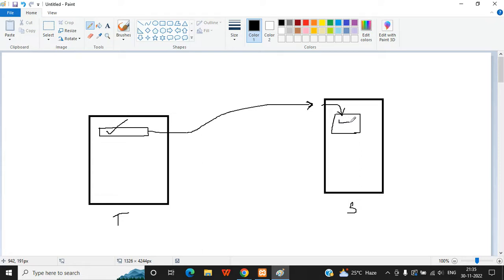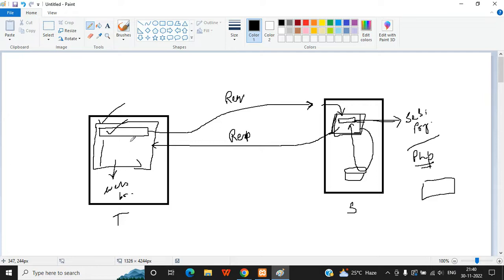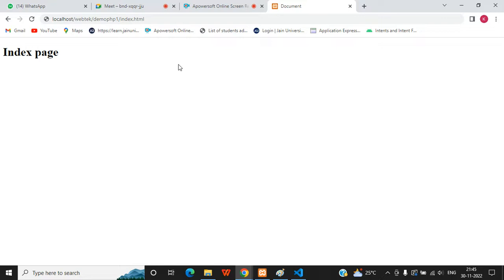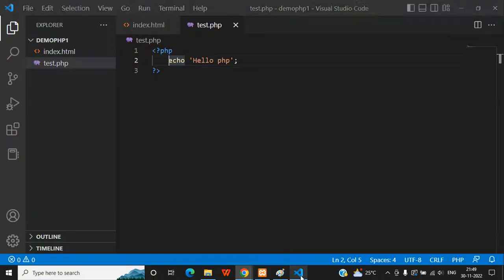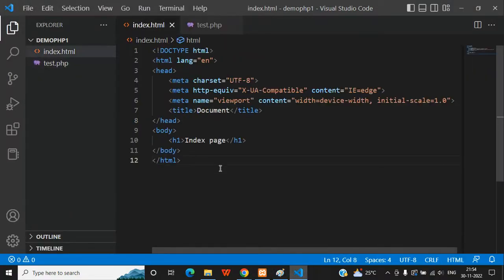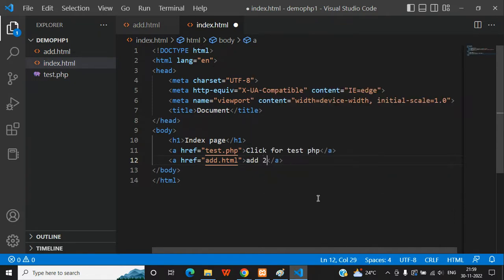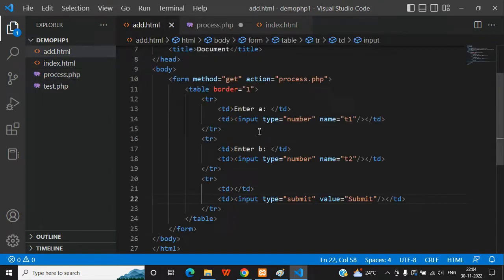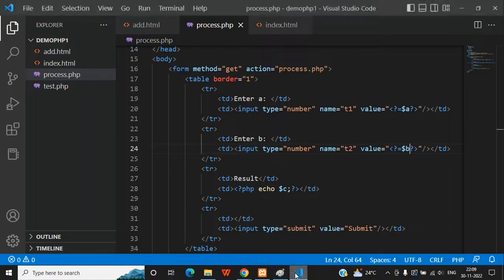Web Technology - 5 - Intro to PHP